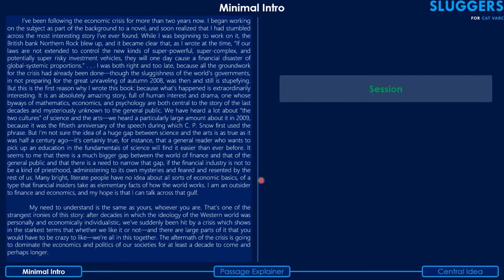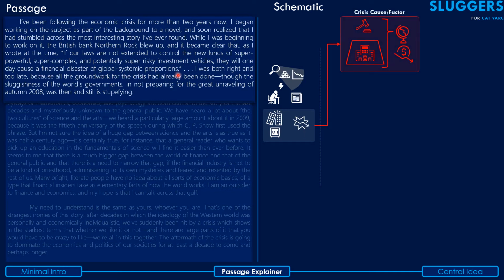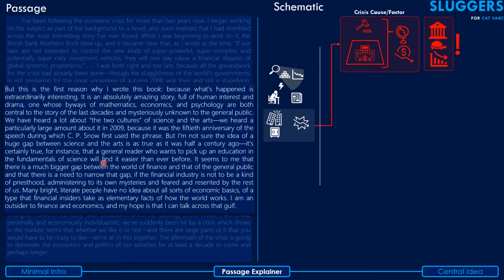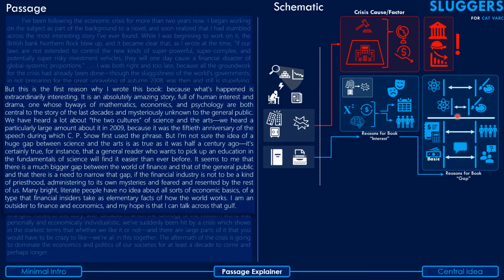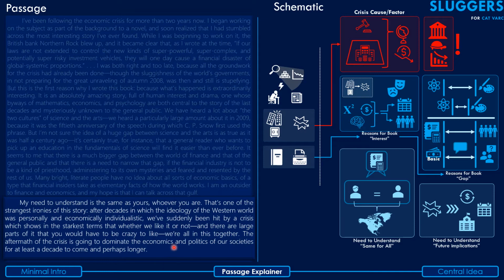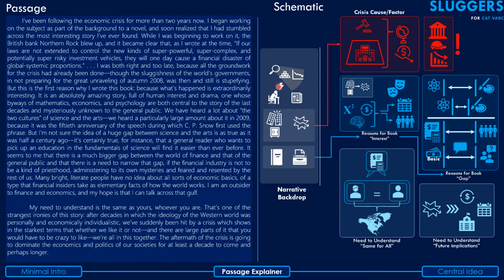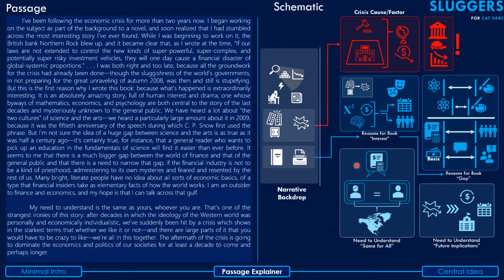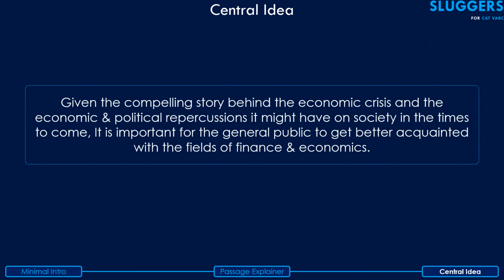CAT Reading Comprehension | An Anthology of RCs | Genre 1 | Passage 5 |[CAT 2020 Slot 3]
Exam: Common Admission Test  (CAT)
Topic: Reading Comprehension
Course Name: An Anthology of RCs
Genre: Economics & Management
Passage: Following the Economic Crisis [CAT 2020 Slot 3]

Original Article Information:
Book: IOU | Why Eveyone Owes Everyone and No One Can Pay
Author: JOHN LANCHESTER
Source: Book mentioned above.

Similar Readings for Genre & Topic Exposure:

Article 1:
Title:  Short cuts
Author:  John Lanchester
Platform: London Review of Books

Article 2:
Title:  Money Talks
Author:  John Lanchester
Platform: The New Yorker

The Complete RC:
 I’ve been following the economic crisis for more than two years now. I began working on the subject as part of the background to a novel, and soon realized that I had stumbled across the most interesting story I’ve ever found. While I was beginning to work on it, the British bank Northern Rock blew up, and it became clear that, as I wrote at the time, “If our laws are not extended to control the new kinds of super-powerful, super-complex, and potentially super risky investment vehicles, they will one day cause a financial disaster of global-systemic proportions.” . . . I was both right and too late, because all the groundwork for the crisis had already been done—though the sluggishness of the world’s governments, in not preparing for the great unraveling of autumn 2008, was then and still is stupefying. But this is the first reason why I wrote this book: because what’s happened is extraordinarily interesting. It is an absolutely amazing story, full of human interest and drama, one whose byways of mathematics, economics, and psychology are both central to the story of the last decades and mysteriously unknown to the general public. We have heard a lot about “the two cultures” of science and the arts—we heard a particularly large amount about it in 2009, because it was the fiftieth anniversary of the speech during which C. P. Snow first used the phrase. But I’m not sure the idea of a huge gap between science and the arts is as true as it was half a century ago—it’s certainly true, for instance, that a general reader who wants to pick up an education in the fundamentals of science will find it easier than ever before. It seems to me that there is a much bigger gap between the world of finance and that of the general public and that there is a need to narrow that gap, if the financial industry is not to be a kind of priesthood, administering to its own mysteries and feared and resented by the rest of us. Many bright, literate people have no idea about all sorts of economic basics, of a type that financial insiders take as elementary facts of how the world works. I am an outsider to finance and economics, and my hope is that I can talk across that gulf.

             My need to understand is the same as yours, whoever you are. That’s one of the strangest ironies of this story: after decades in which the ideology of the Western world was personally and economically individualistic, we’ve suddenly been hit by a crisis which shows in the starkest terms that whether we like it or not—and there are large parts of it that you would have to be crazy to like—we’re all in this together. The aftermath of the crisis is going to dominate the economics and politics of our societies for at least a decade to come and perhaps longer.